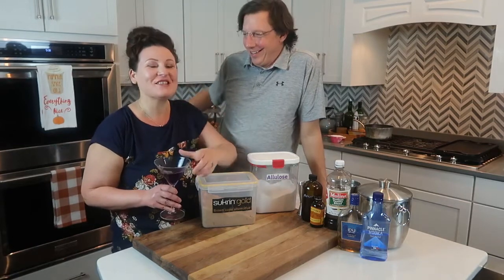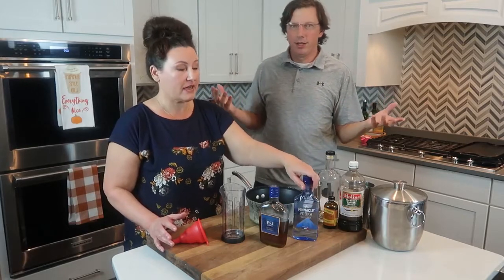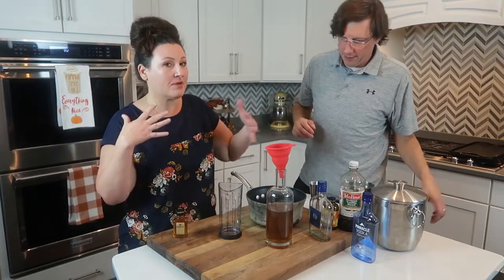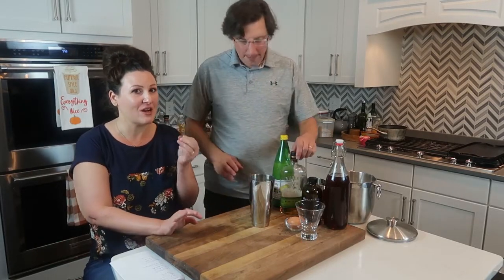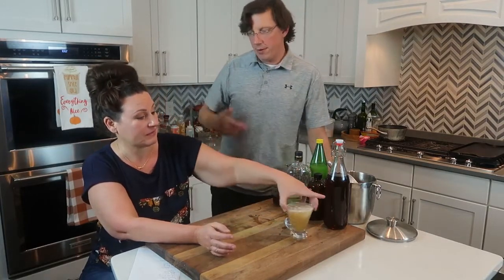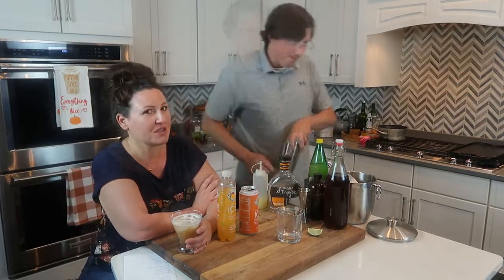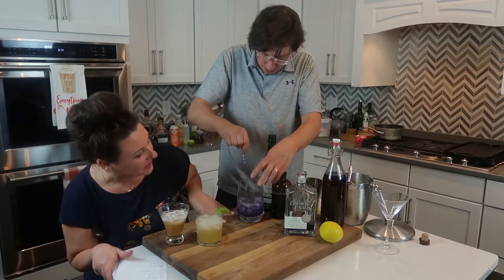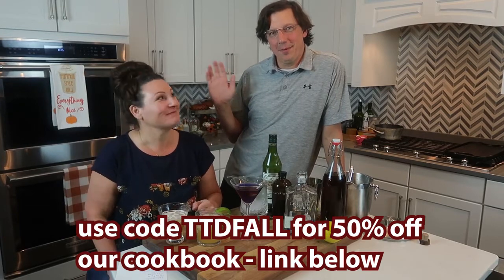Sugar Free Amaretto Liqueur Recipe 3 Ways to Use Amaretto in Cocktails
Homemade Sugar Free, Zero Net Carb, Amaretto in 5 minutes! This is great gift!!! Plus 3 ways to use Amaretto in Cocktails - Cinnamon Amaretto Sour, Amaretto Martini, Italian Margarita

21 yrs. to drink in the USA

Amaretto
First make a Low carb simple syrup by combining all of medium heat:
1 cup allulose
1/4 cup Sukrin Gold
1 cup of water
Recipe
1 cup vodka
1 cup Brandy
Low-carb SS (from above)
2 tbsp. Almond extract
2 tsp. Vanilla extract
Combine all in a bottle and shake well

Amaretto Sour
1 1/2 oz of amaretto
1/2 oz rye whiskey
1 oz swoon simple syrup
3/4 oz lemon juice
1 egg white
Combine all ingredients dry shake then wet shake & strain over ice

Italian Margarita
1 1/2 tequila
1 oz amaretto
2 oz Sparkling Ice Orange Mango
1 oz lime juice
Combine all ingredients and wet shake & strain over ice. Rim the glass of you’d like

Amaretto Martini
2 oz gin
1 oz amaretto
1/4-1/2 oz dry vermouth
Stir all ingredients with ice. Strain into a chilled glass

Items in my Video you may be interested in:
Silicone Ice Molds
Silicone Ice Trays Mini Cubes
Swoon Simple Syrup
Pilsner Glass
HighBall Glass ( I really want to get these!)
Margarita Glasses
Cocktail Mixing Glass
Powdered Lakanto
Hella Cocktail Bitters
Margarita Salt
Cocktail Shaker
Jalapeno Deseeder
Sukrin Gold Brown Sugar Alternative
Diet Tonic Zevia Mixer
Lemon Lime Zevia Mixer
Ginger Beer Zevia Mixer
Lemon Lime Sparkling ICE

(infographics by Jack Yaman Productions)